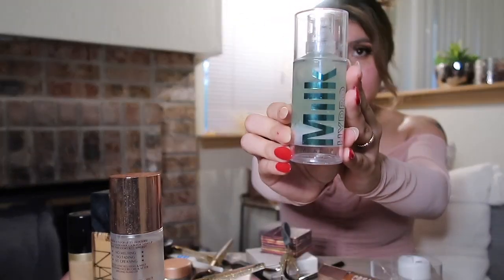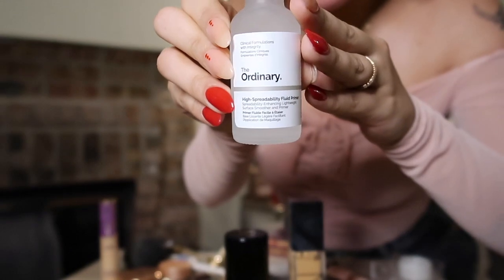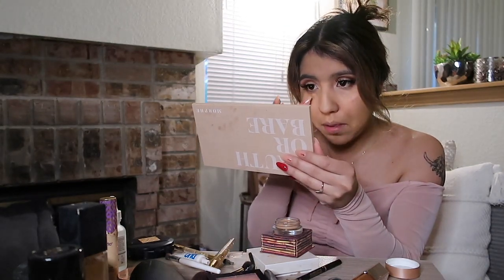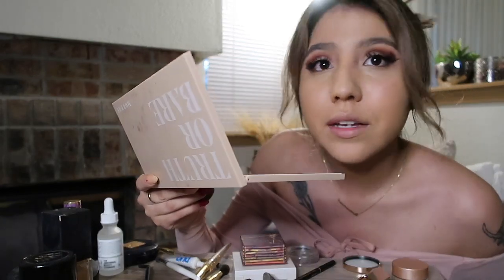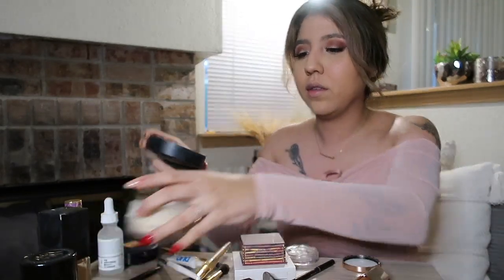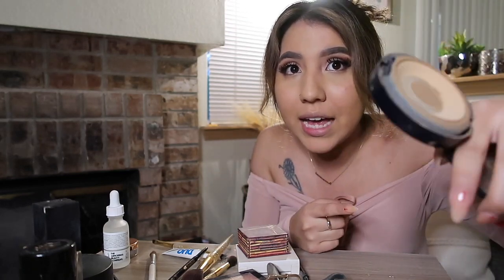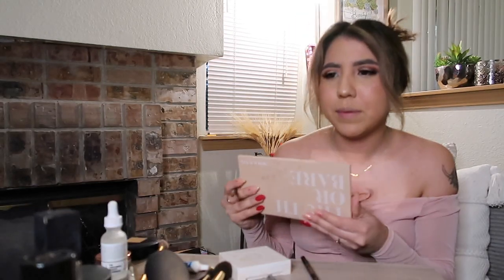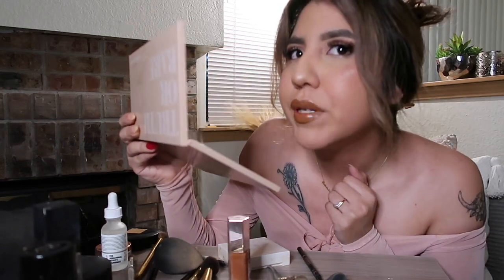makeup TikTok made me buy | first impressions + review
hope you enjoyed this vid! xo

◈SETTING SPRAY
◈ORDINARY PRIMER
◈UNDER EYE BRIGHTENER
◈BROW FREEZE
◈LIP CREAM